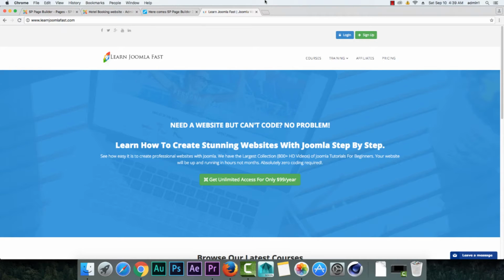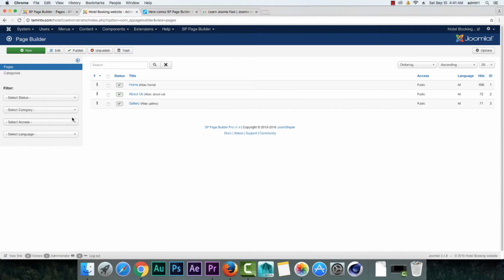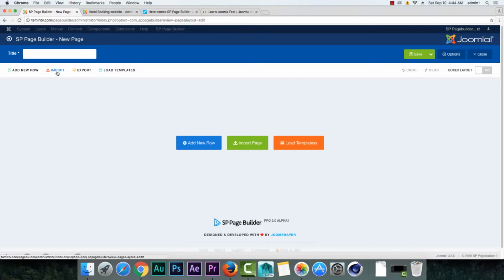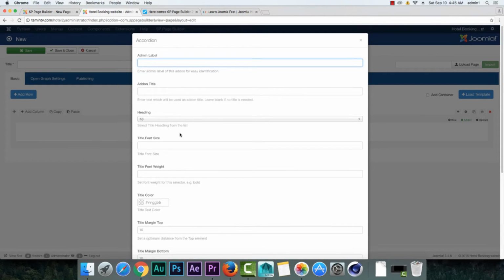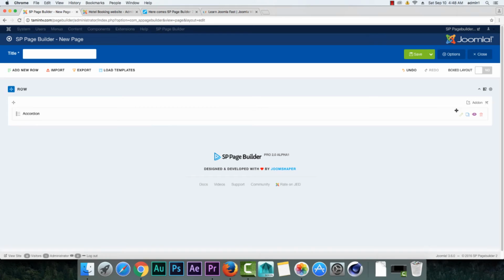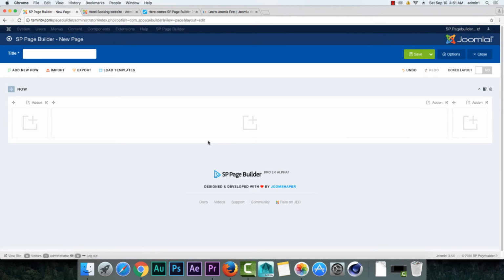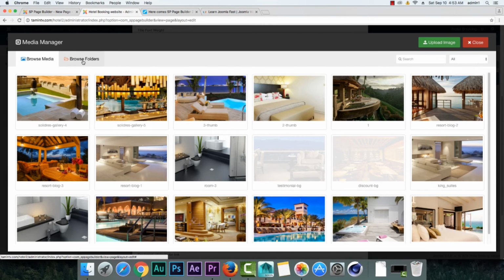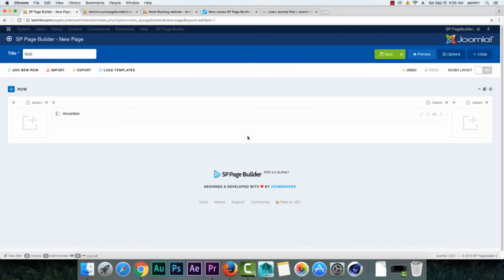SP Pagebuilder 2.0 Alpha 1 Demo and Review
Joomshaper just released a beta version of their groundbreaking pagebuilder extension for Joomla. This extension allows anyone to create stunning websites fast and easy without writing a single line of code. Here's a detail review and demo of the new features, compared with v1.4.